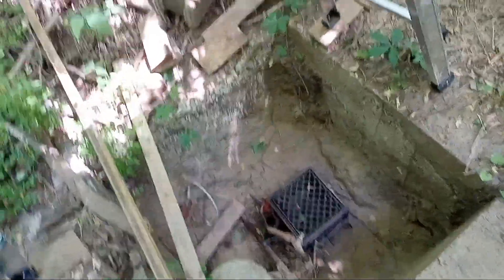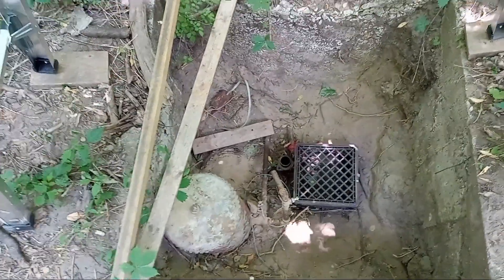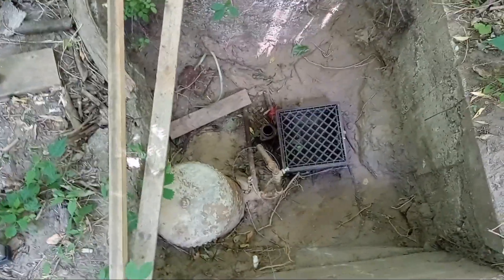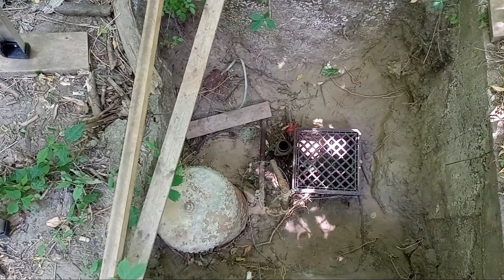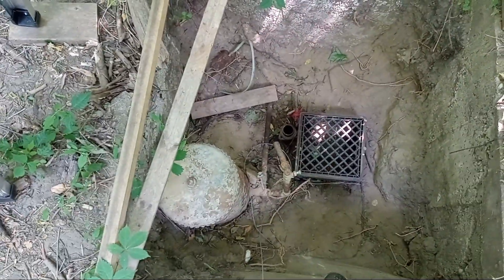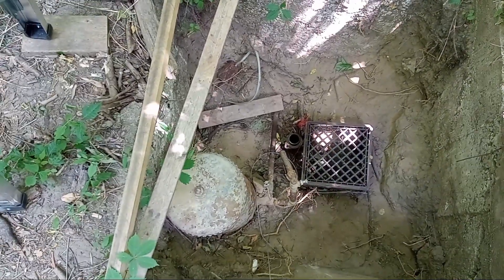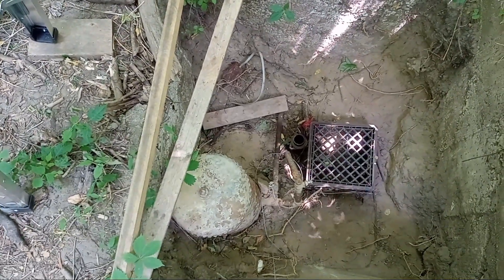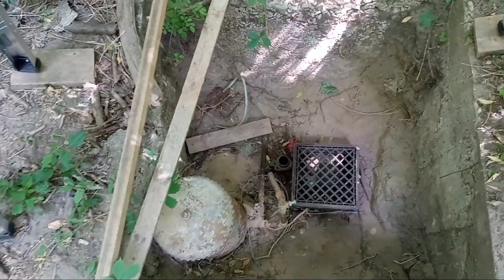Well project update: 80' deep, 60' suction pipe, 16' 8" to current water level